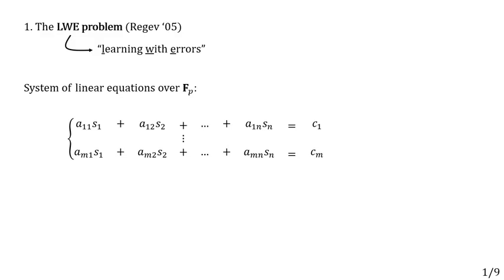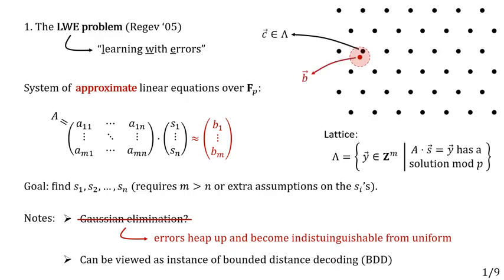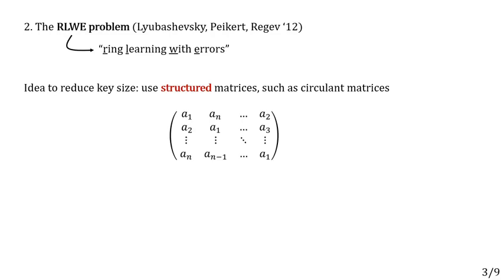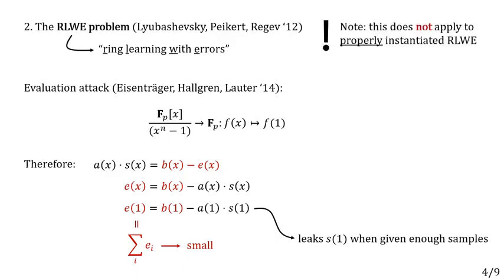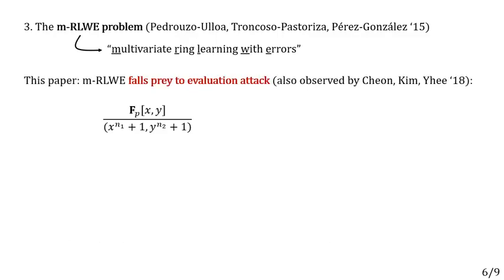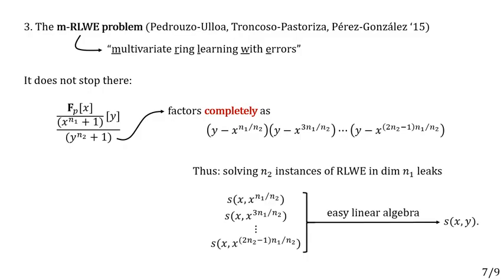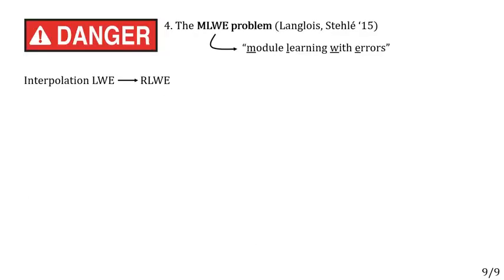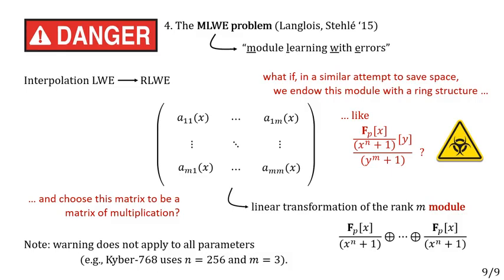"On the security of the multivariate ring learning with errors problem" (ANTS-XIV)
Title: "On the security of the multivariate ring learning with errors problem"
Authors: Carl Bootland, Wouter Castryck, Frederik Vercauteren
Venue: ANTS-XIV